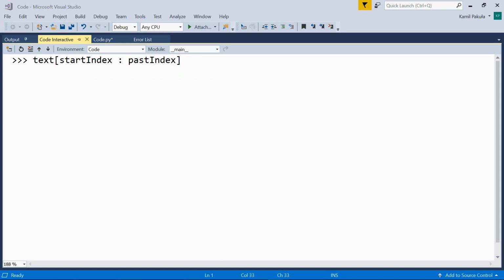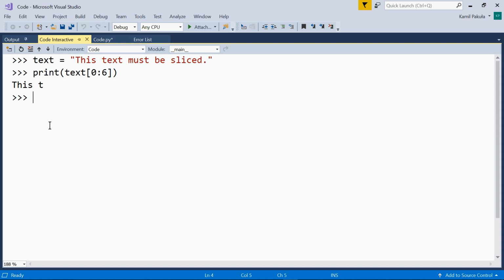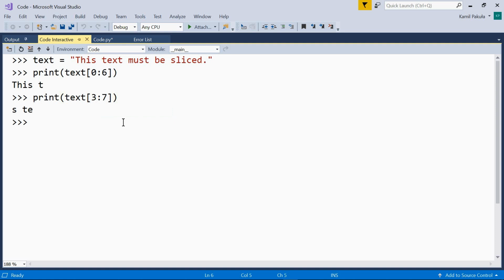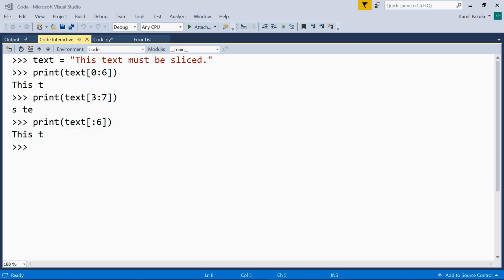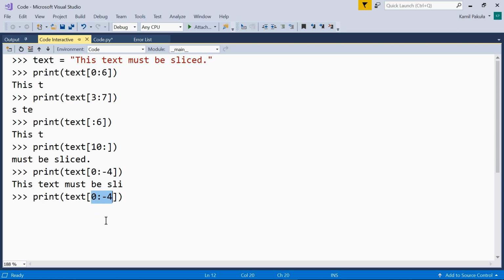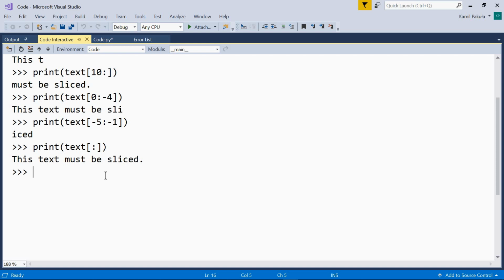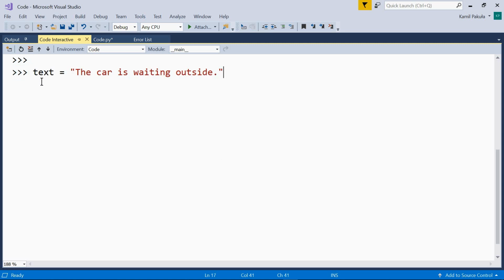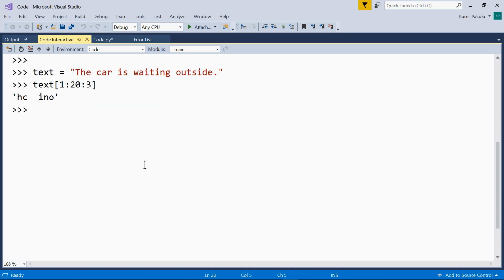Slicing Strings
In this Python Basics video we’ll be talking about slicing strings.